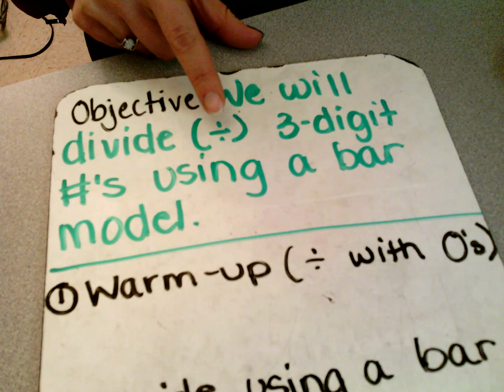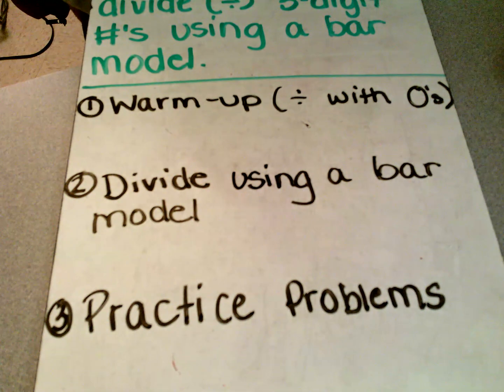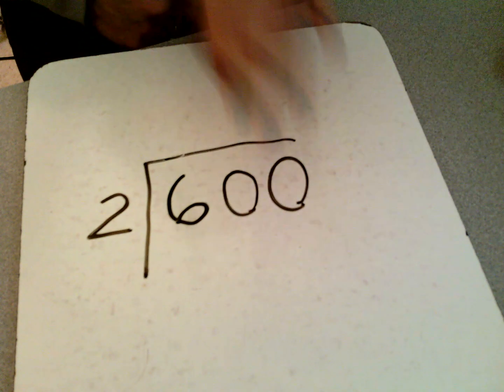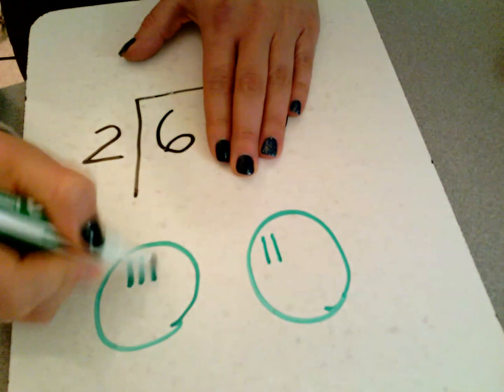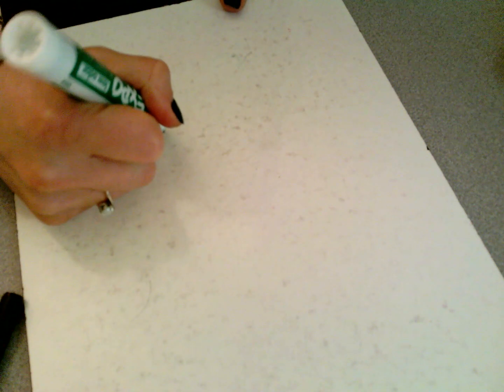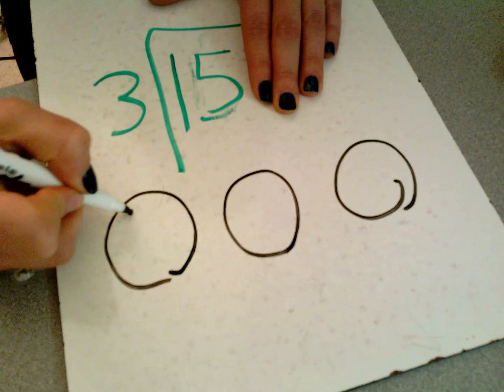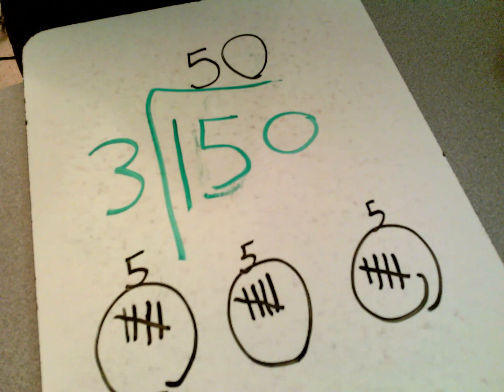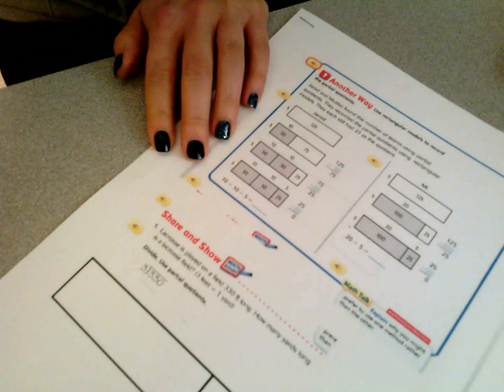Nov 30, 2018 5:41 PM